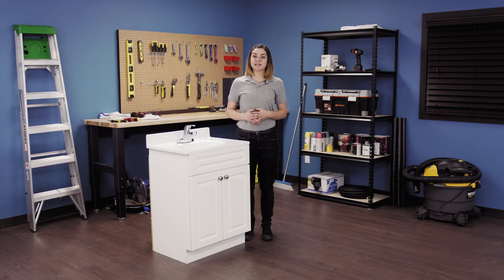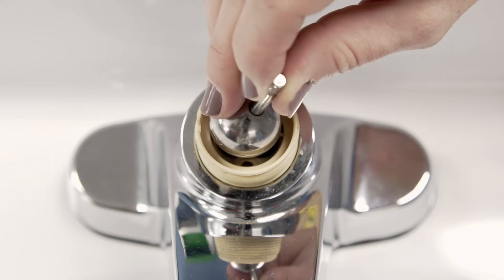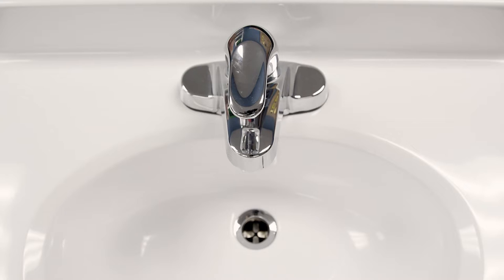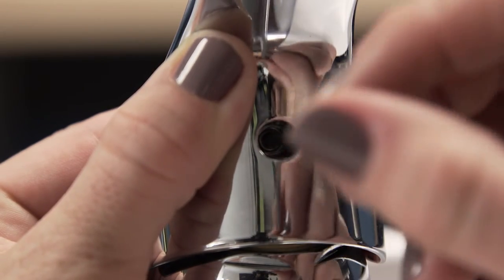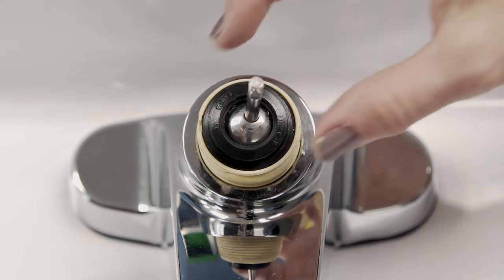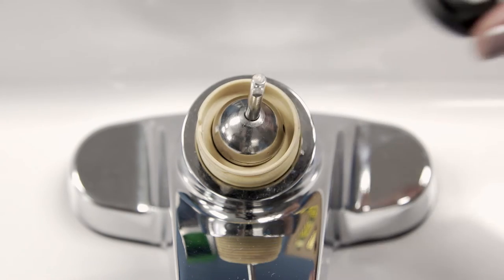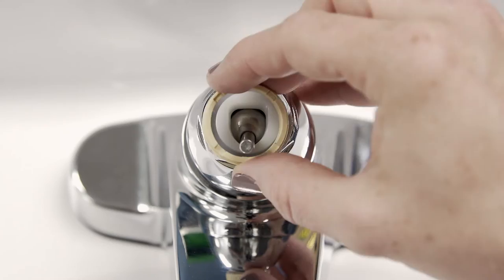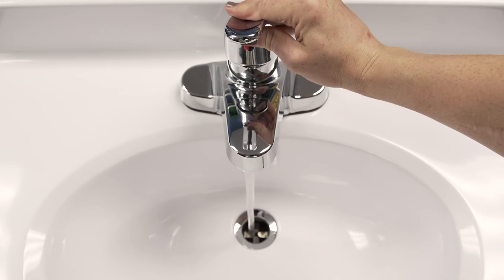Ball Valve: Repair and Replace (Single Handle Bathroom Faucet)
In this episode of Repair and Replace, Stephany shows how to replace the ball valve in a single handle bathroom faucet.

00:00 Intro
00:25 What You'll Need
00:54 Step 1: Drain the Faucet
01:15 Step 2: Remove the Ball Valve
02:05 Step 3: Install the Ball Valve